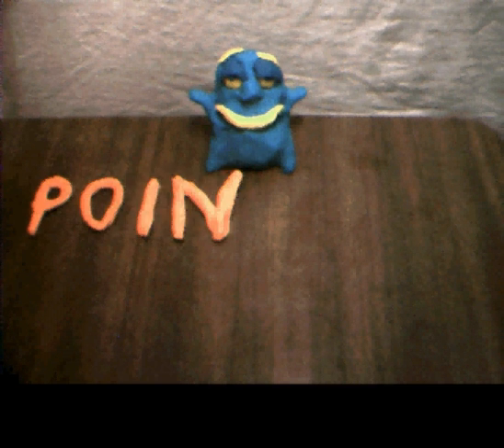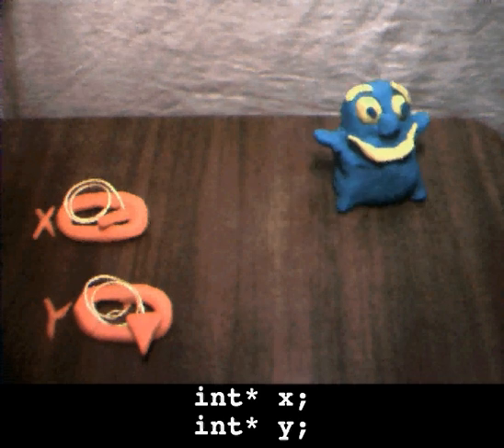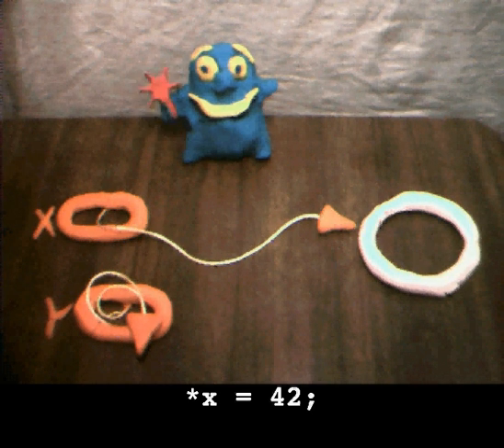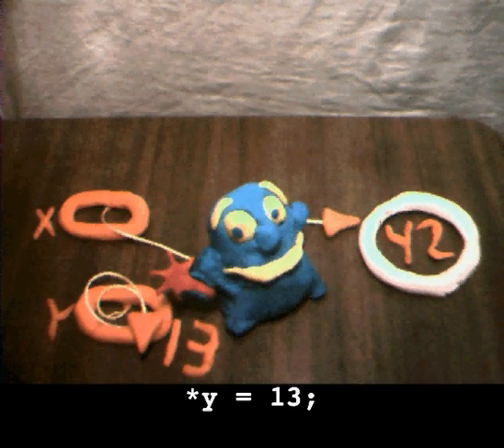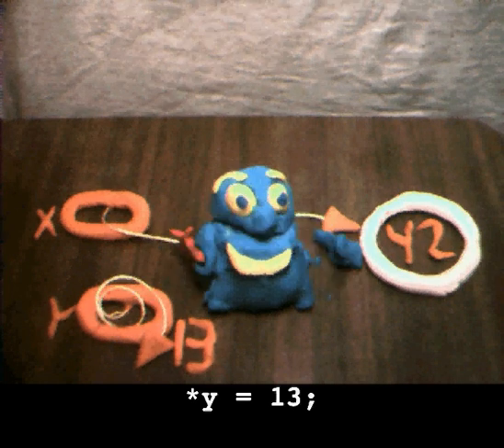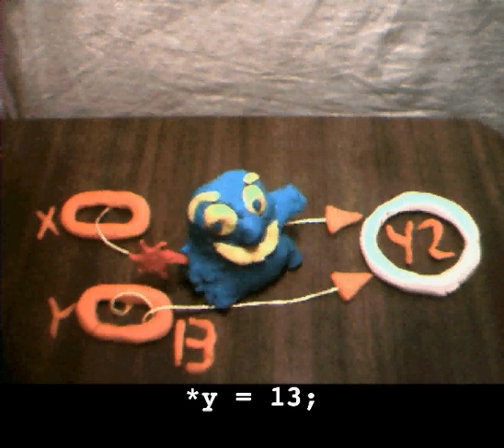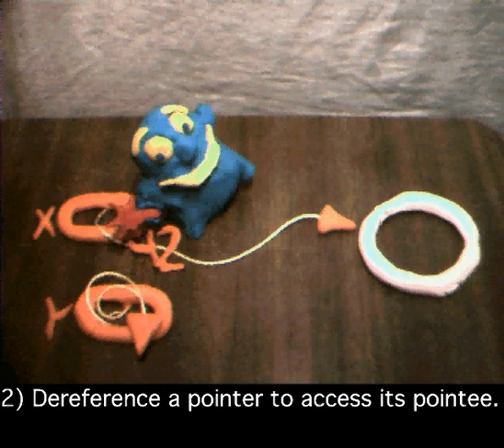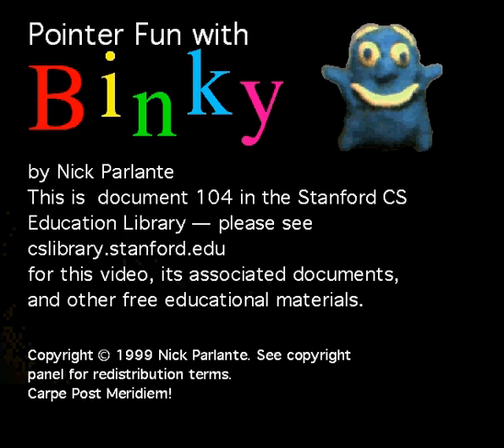Pointers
Explained pointer concept